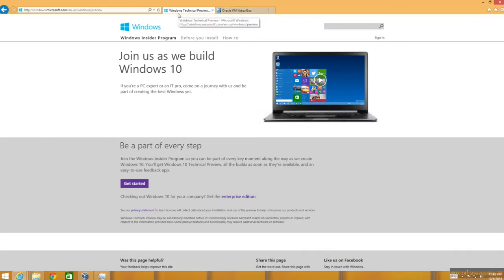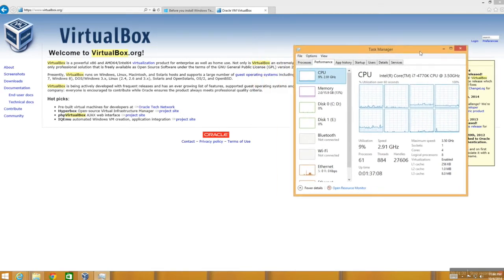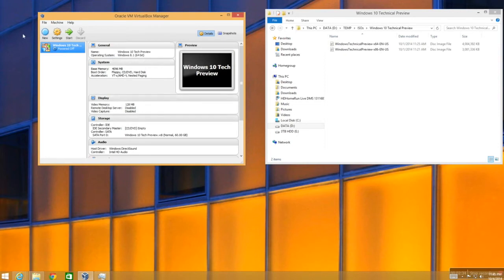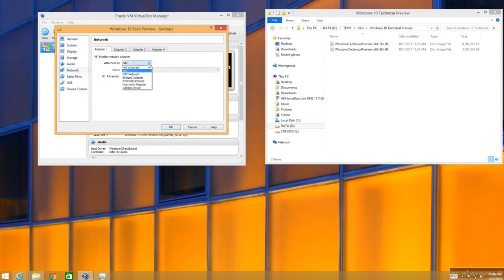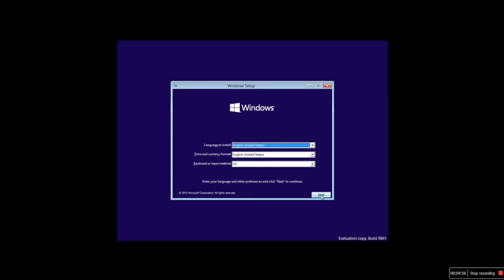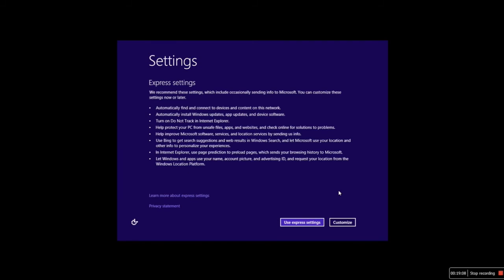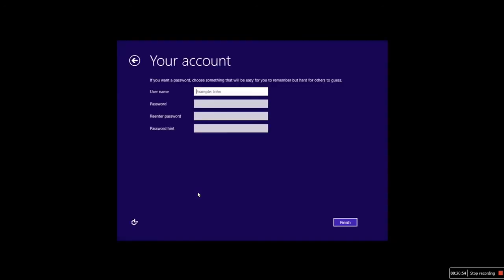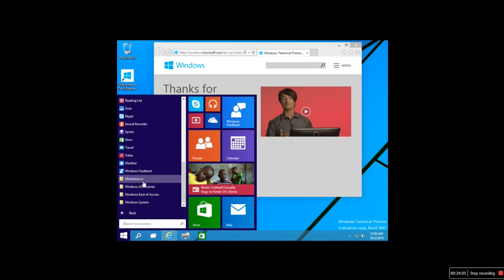How to Install Windows 10 Technical Preview on VirtualBox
This is my video on how to install the Windows 10 Technical Preview released Oct 2nd, 2014 on VirtualBox.  Since it's not a good idea to install on your PC that you rely on (work, home, play, etc), installing on a virtual machine like VirtualBox is a good way to try out the Technical Preview.